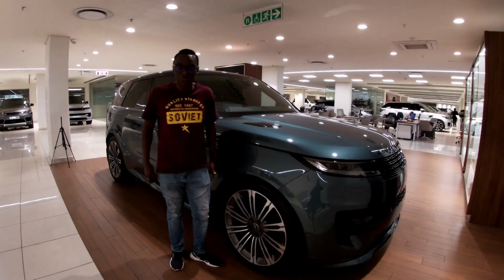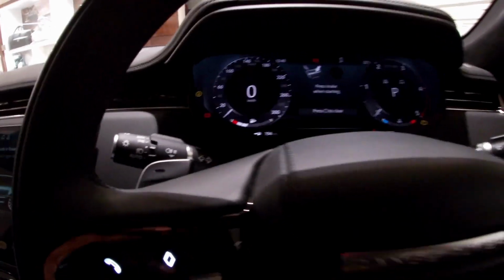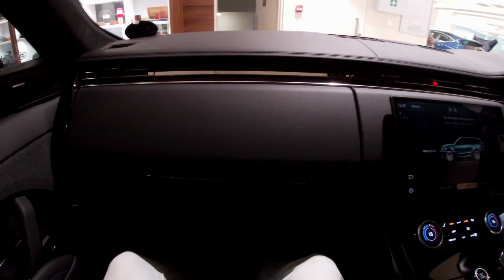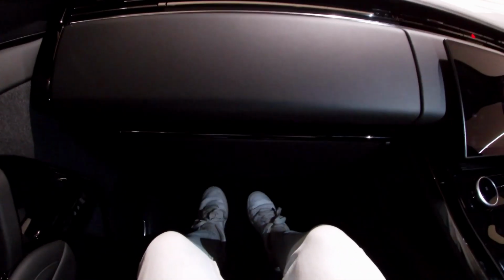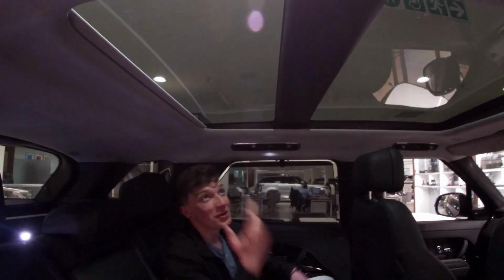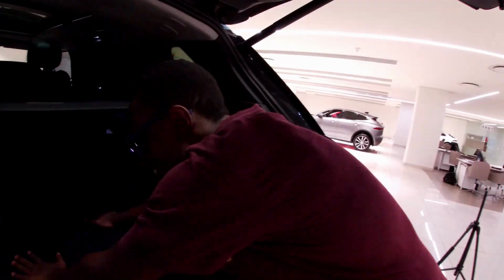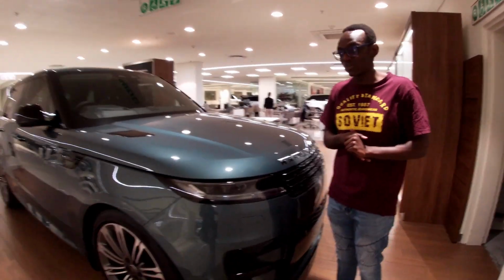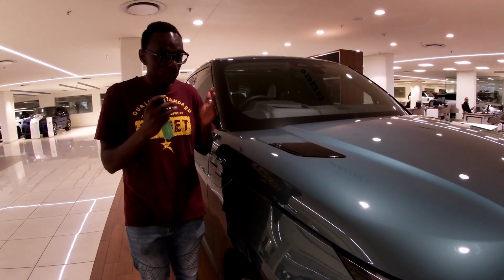Why Is The New Range Rover Sport So Popular Right Now?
The time has come to feature the new Range Rover Sport on the channel because of how popular it has become. The new generation has made a very big jump from the last in terms of technology, quality, styling and much more that you should see. It has really moved above and beyond (pun intended) from it's rival's with how JLR wanted to design it like.